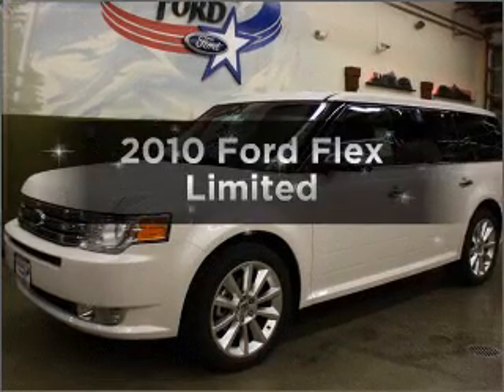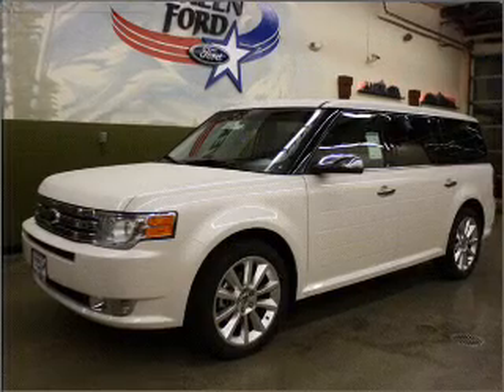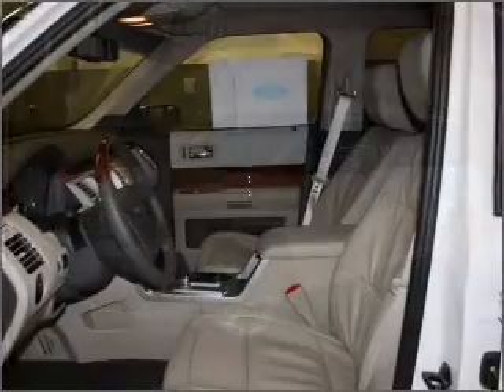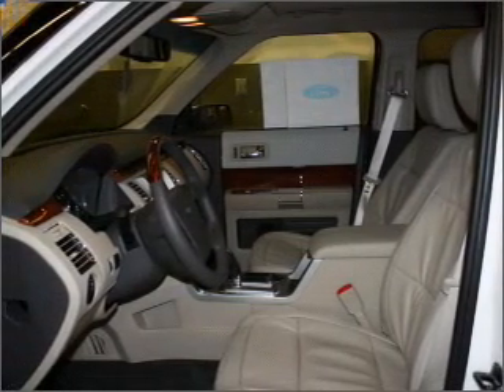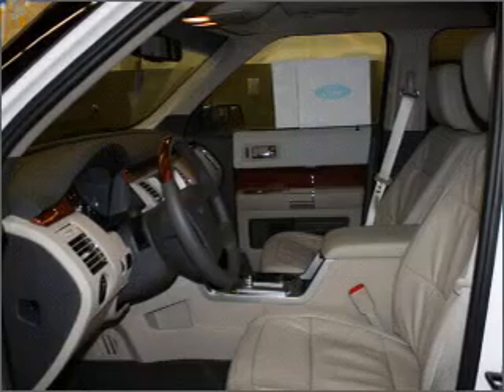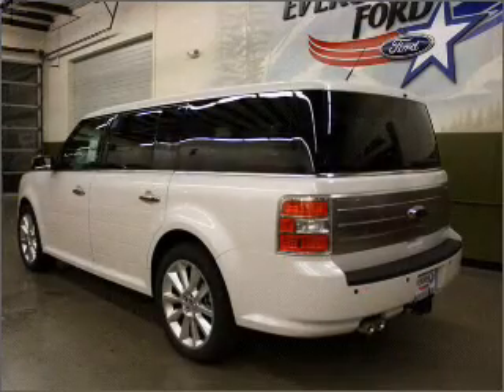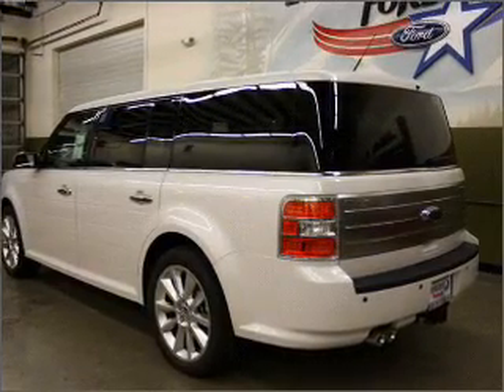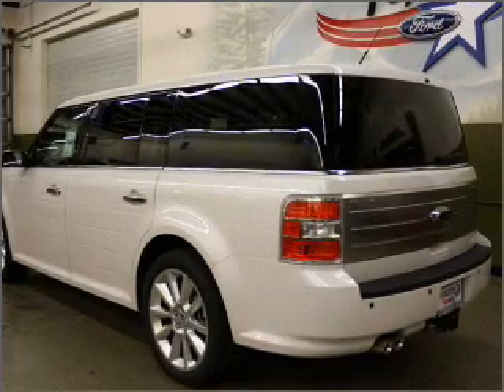2010 Ford Flex - Issaquah WA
Year: 2010
Make: Ford
Model: Flex
Trim: Limited
Engine: 3.5 liter 6 cylinder 24 valve
Transmission: 6-Speed Automatic
Color: White Platinum
Mileage: 11
Address:
1500 18th Avenue South
Issaquah